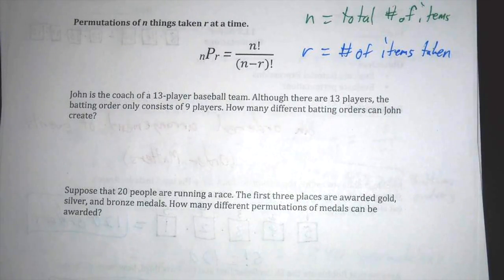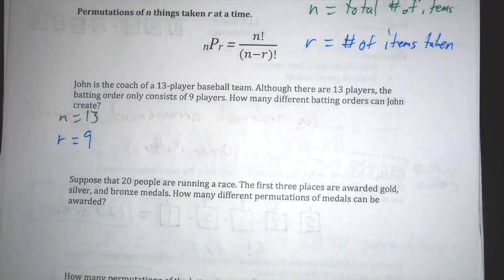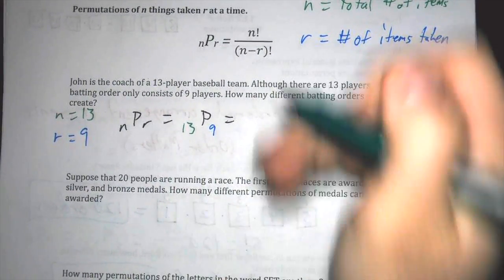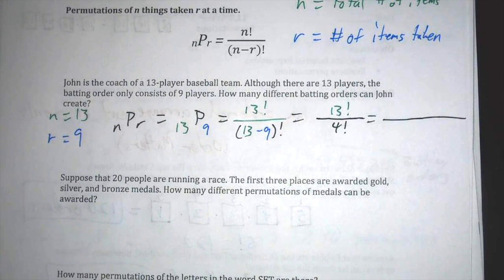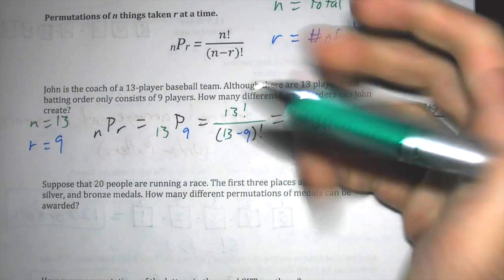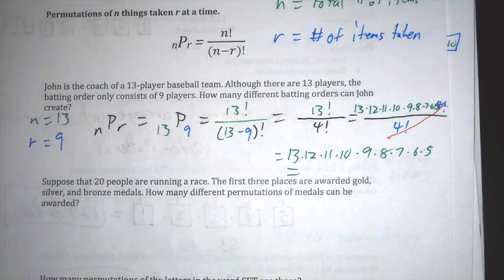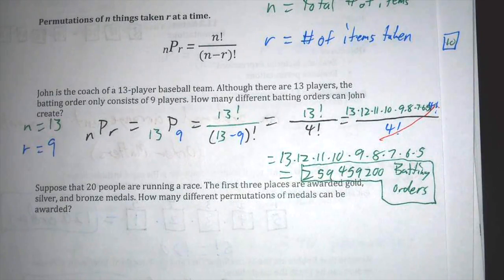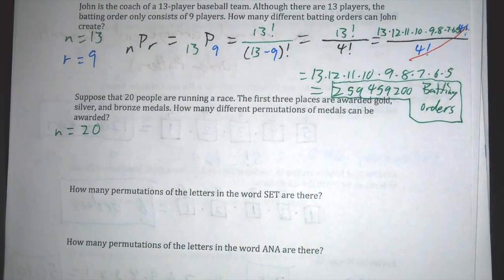Permutations Notes part 5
Back Page of Permutation Notes. Using the permutations formula.